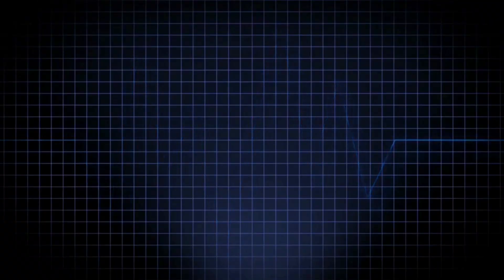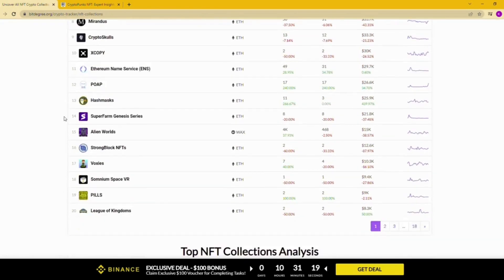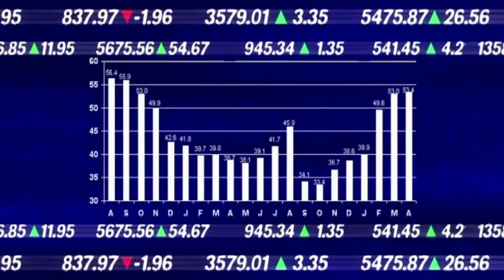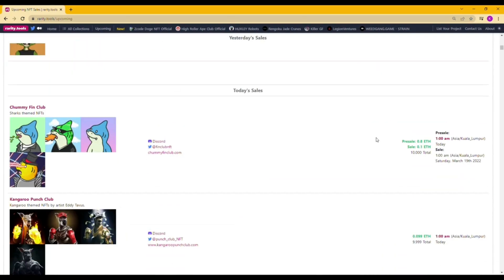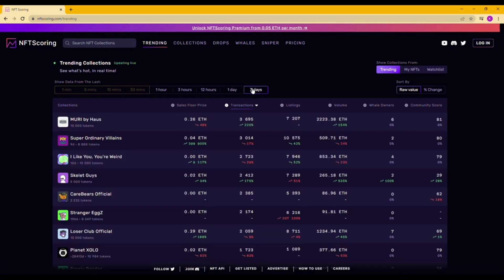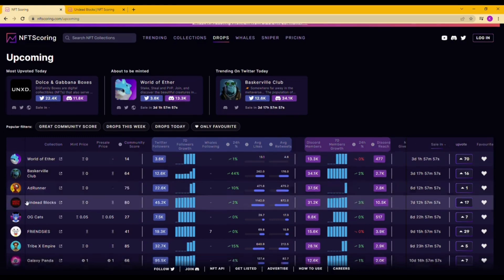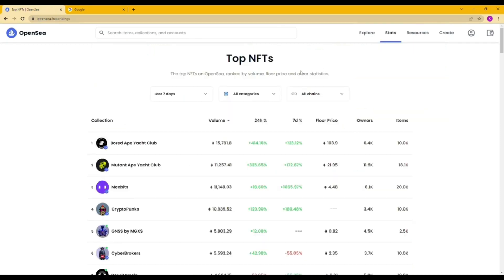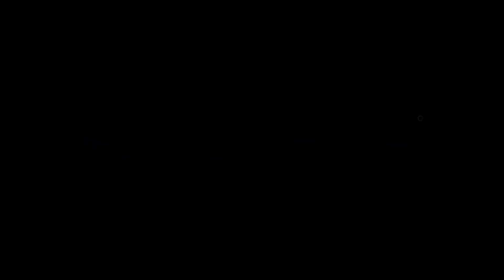Best Free NFT Tools to find 10x NFT’s Why you Need NFT Tools Metaverselink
In this video I am going to cover the best free NFT Tools that will help you to grow in NFT Industry with very low investment. Bitdegreee is among the best free tools rest are rarity tools NFT Scoring & Opensea.NFT Space is growing rapidly and there are lot of project to keep track of this is why you need NFT Tools, I am going to focus on NFT Tools on upcominig NFT’s & Selecting the NFT’s. These resources will help you to find the best NFT’s projects.

Lets watch the complete video to enjoy the best free NFT Tools BitDegree ,Rarity tools ,NFTScoring & Opensea walkthrough details

Timeline
0:00 Introduction
1:09 Bitdegree
2:09 Rarity tools
5:09 NFT scoring
7:41 Opensea
8:43 Closing